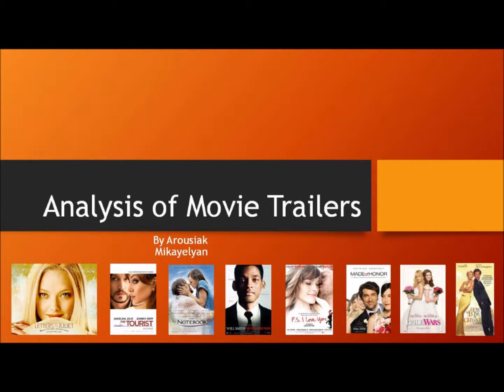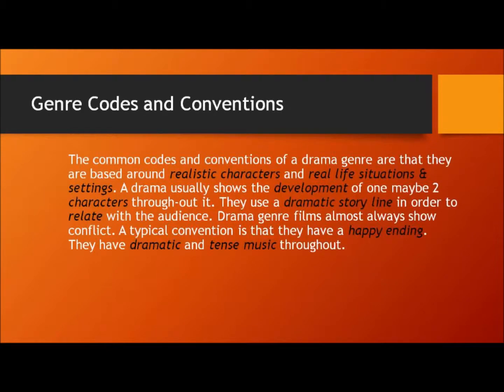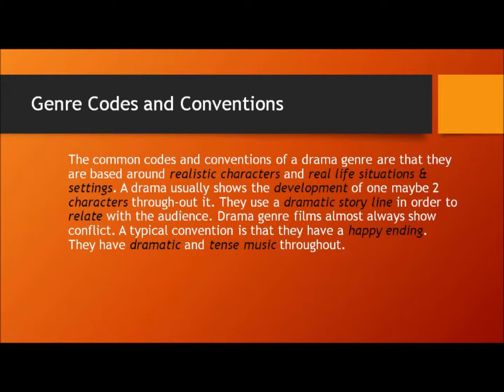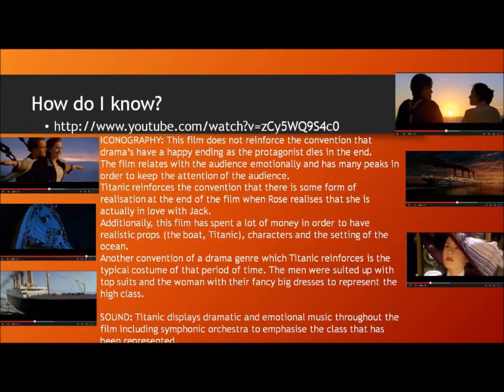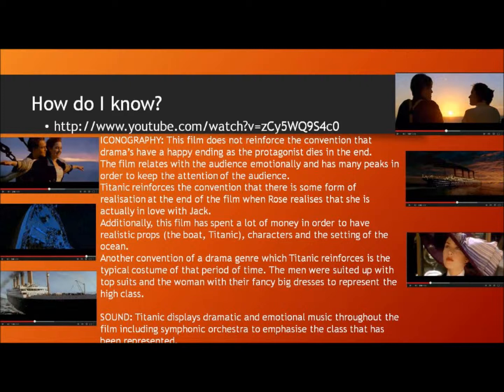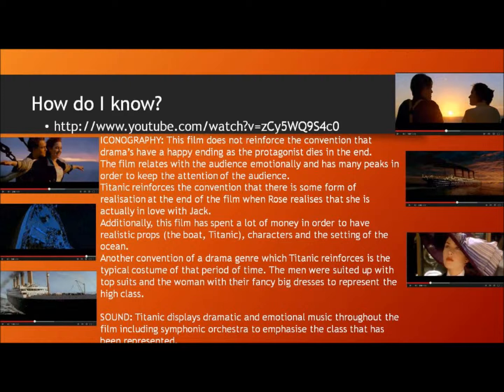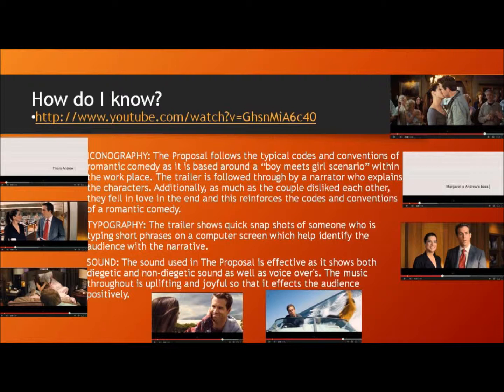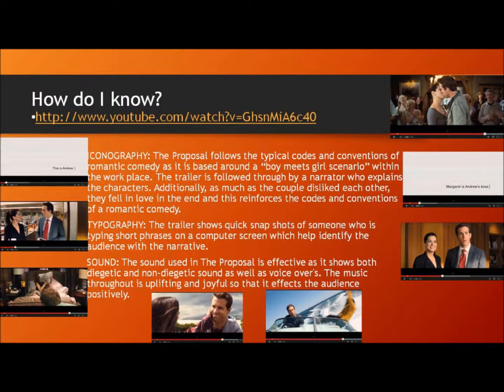Analysis of Movie Trailers REPORT - A2 Media Studies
q6 media